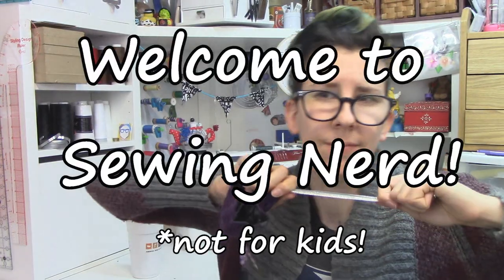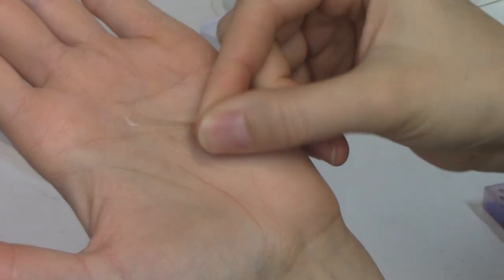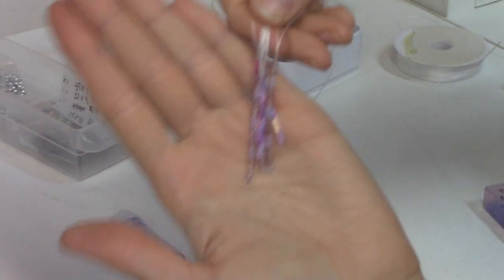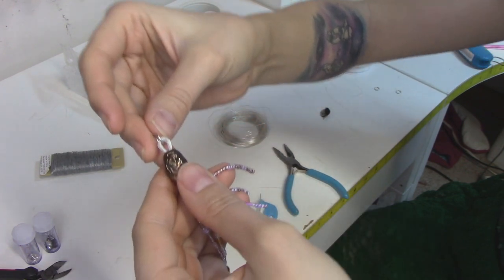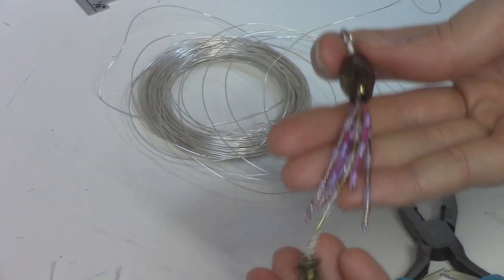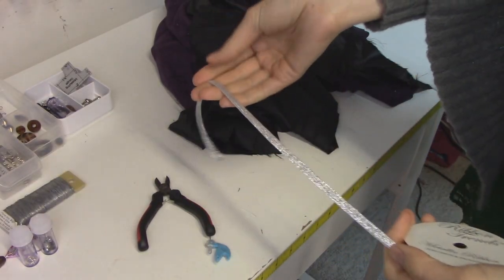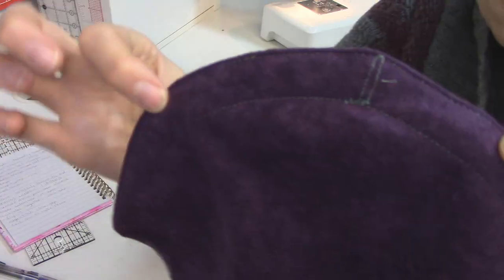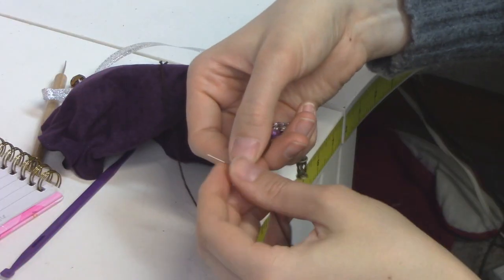Hermione's Beaded Dice Bag! | Make & Chat! | SEWING NERD!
Hi pals!
This week I revisited a previous make where I tried to make a round drawstring beaded bag like Hermione's in the Deathly Hallows, and this is just a lot better! So nice seeing marked improvements in my sewing, y'know?

Hope you're all having a loving week!

ETSY!

Londonderry, NH
03053 USA